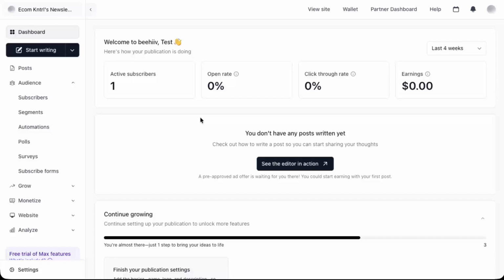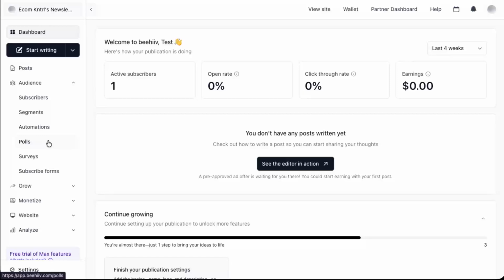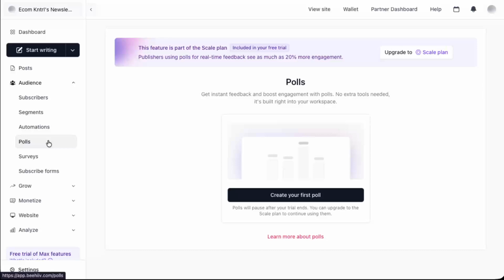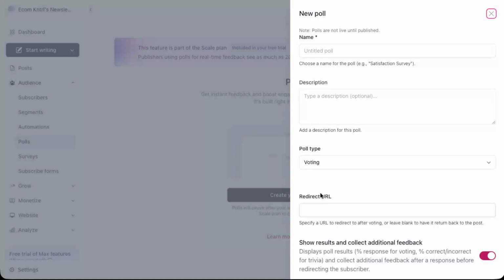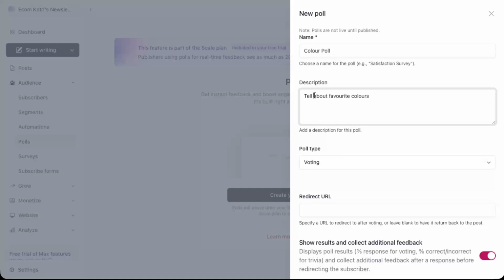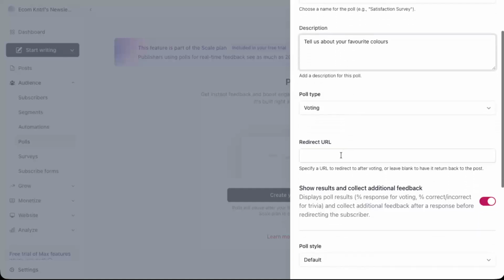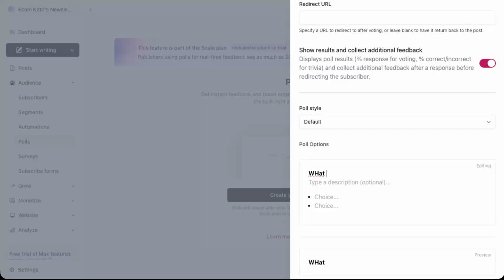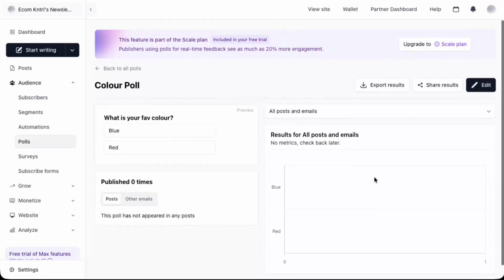How To Create Newsletter Polls With Beehiiv (2026) | Email Engagement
Learn how to create newsletter polls with Beehiiv step by step in this clear, beginner-friendly tutorial. By the end, you’ll know exactly how to set up interactive polls inside your Beehiiv emails using the latest tools and features. This video walks you through planning your poll questions, configuring poll blocks in the editor, and customizing the design so it matches your brand. You’ll also see how to segment your audience based on poll responses and track results inside your Beehiiv analytics. Everything shown here follows the current Beehiiv interface and updated best practices, so you can be confident you’re using the correct and most recent method. Watch through and pause as needed to follow along in your own account.